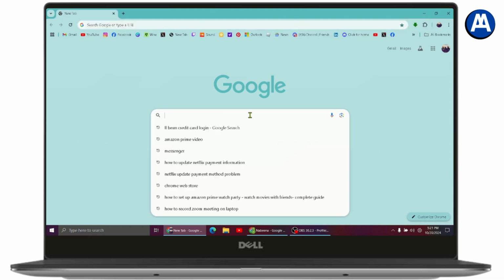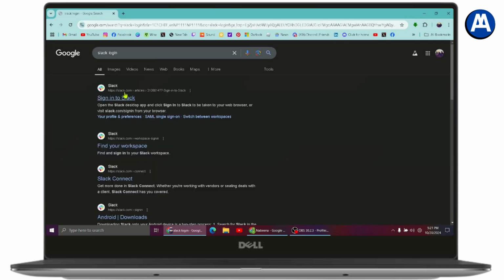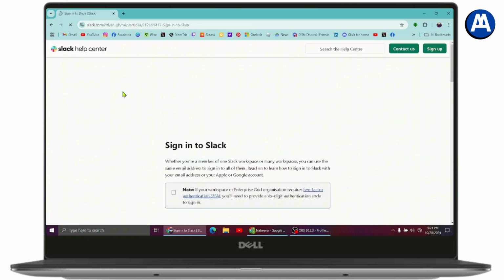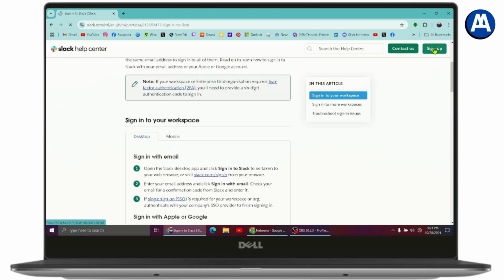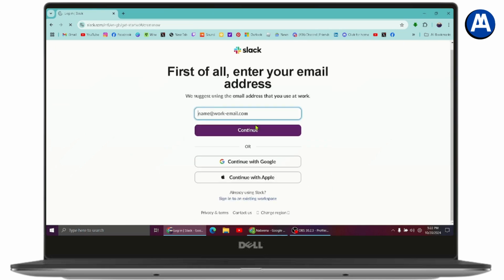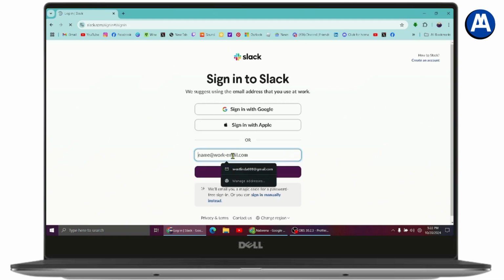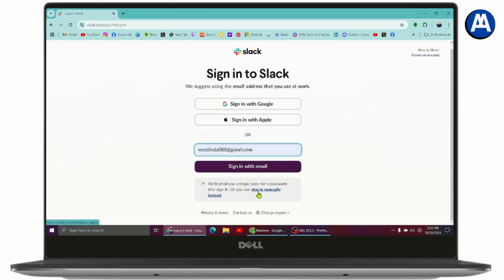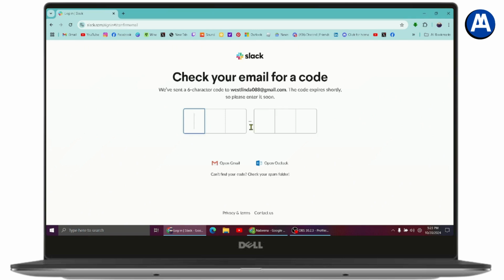(Slack Login) How To Login / Sign In To Slack Account 2024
How To Login To Slack Account
slack login process
slack sign-in tutorial
how do i login on slack?
slack sign in

In this video, we’ll guide you through the steps to log in to your Slack account. Whether you're using the app or the web version, we’ve got you covered with easy-to-follow instructions.

0:00 - Introduction
0:12 - Opening Slack: App or Web Version
0:24 - Entering Your Credentials: Email and Password
0:36 - Logging In and Accessing Your Workspace
0:48 - Conclusion